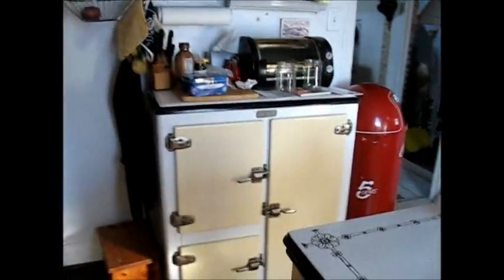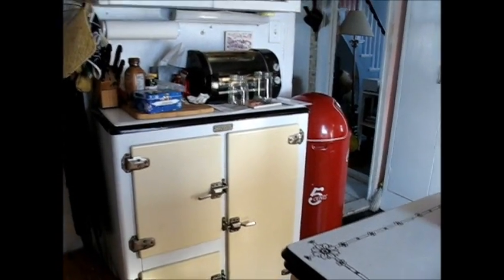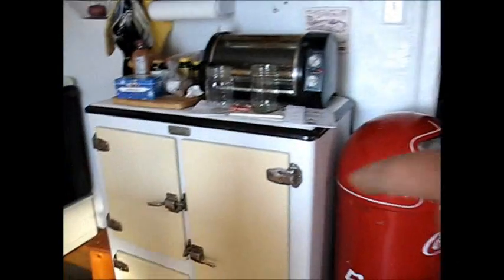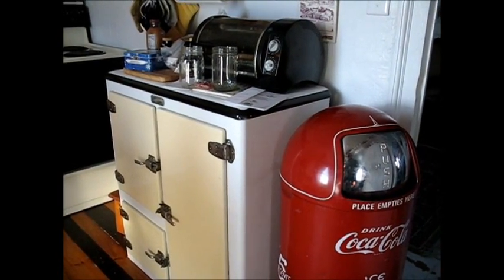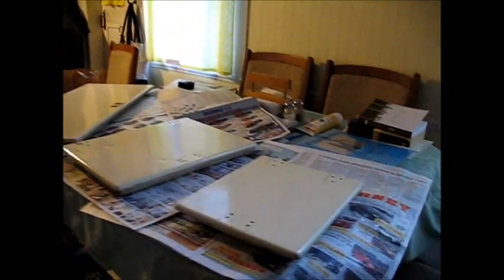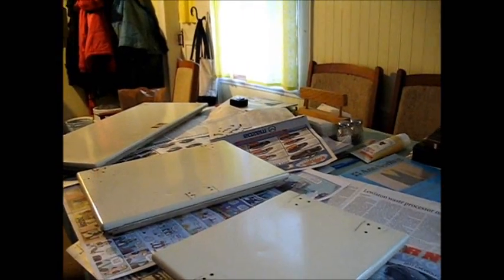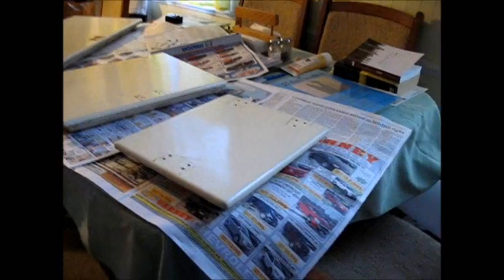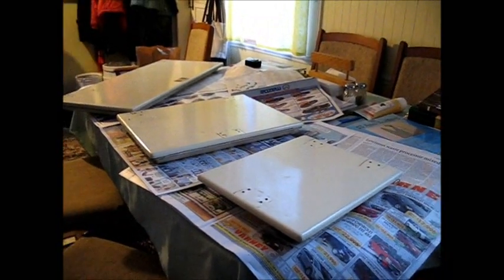Let's Paint those Ice Box Doors!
Gotta take 'em off and clean 'em up first..